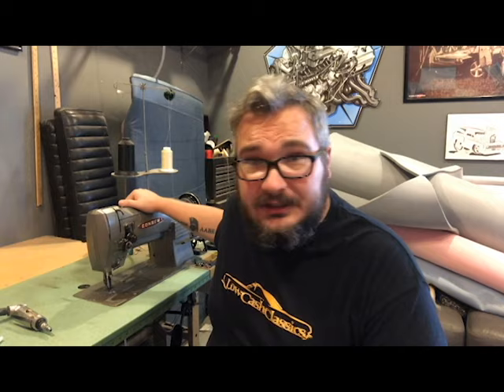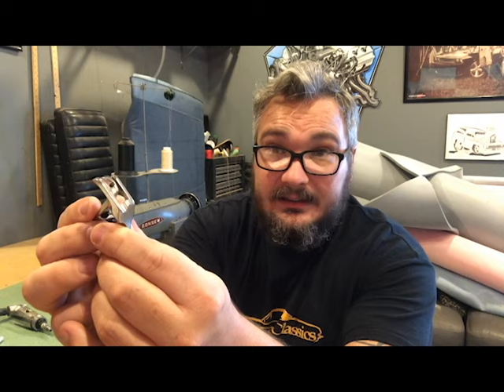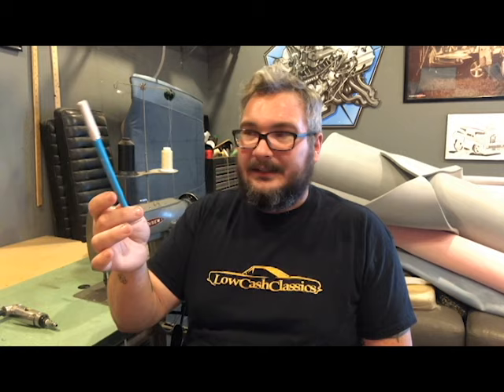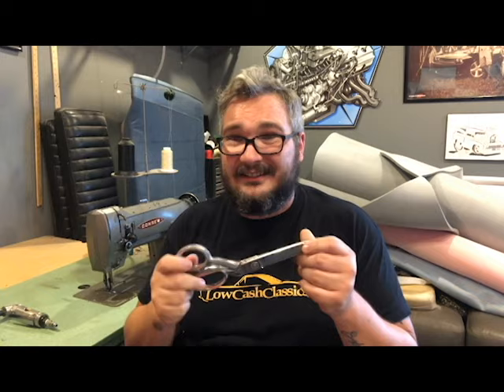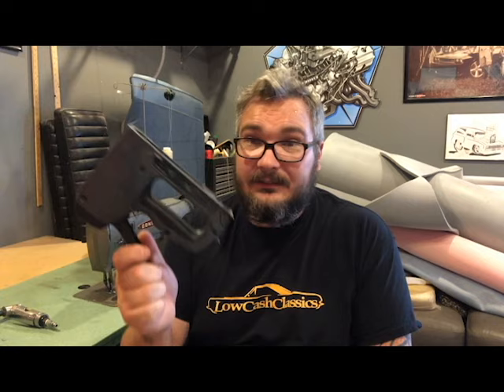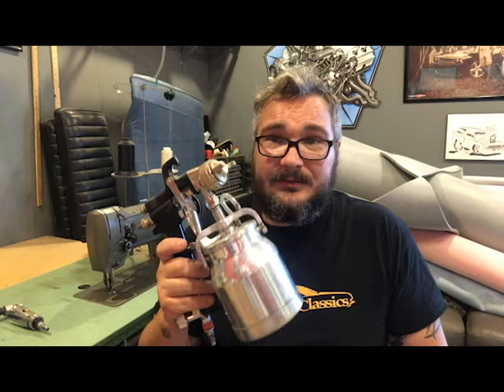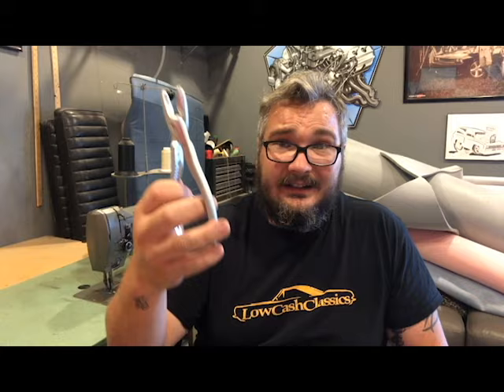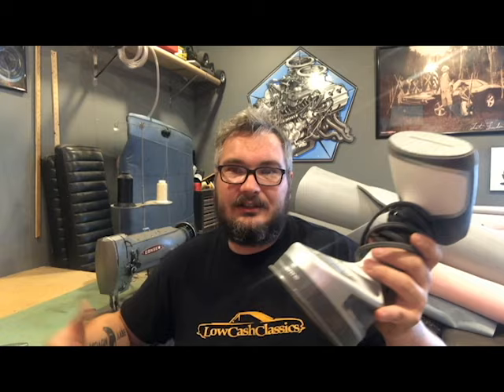What you need to get started in Automotive Upholstery. (links in description)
We discuss the basic tools needed to get into the automotive upholstery business.

Amazon Tool Links:
Sewing Machine (This is not the sewing machine that I use, but one that will work)

Flex Ruler

Metal Yard Stick

Fisher Space Pen

Seam Ripper

Turkey Carver

Foam Saw:(You'll get way better results than with the turkey carver)

Pneumatic Stapler:(air compressor required)

Glue Gun

DA Sander: (air compressor required)

Belt Sander: (air compressor required)

Hog Ring Pliers

Door Panel Tools

Heat Gun